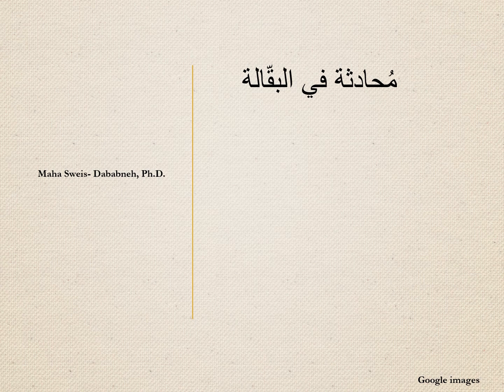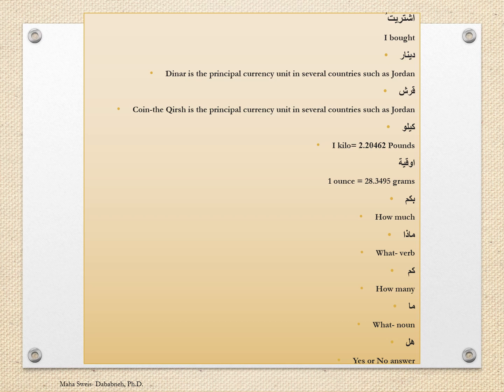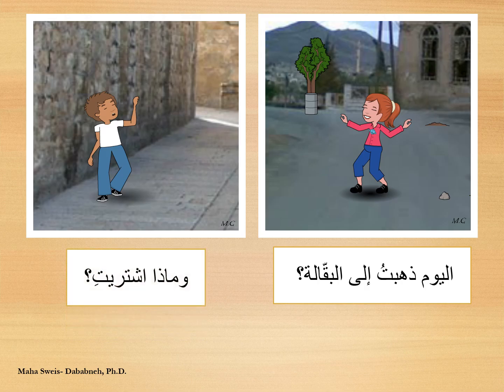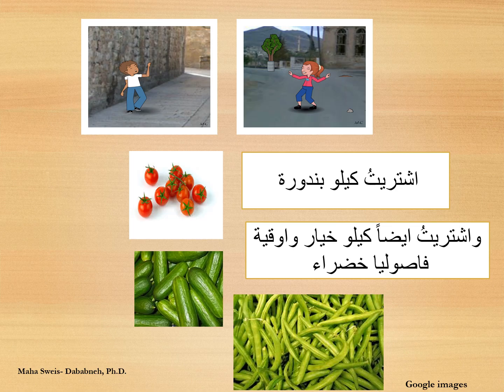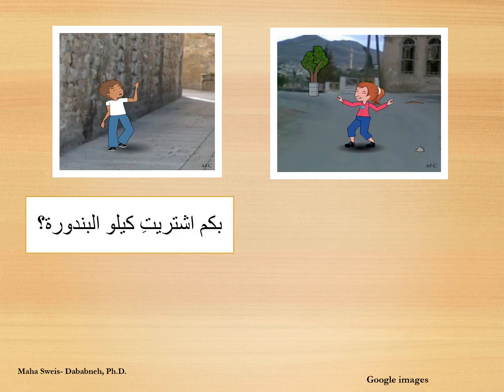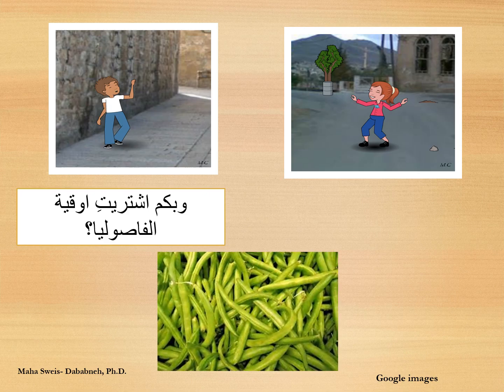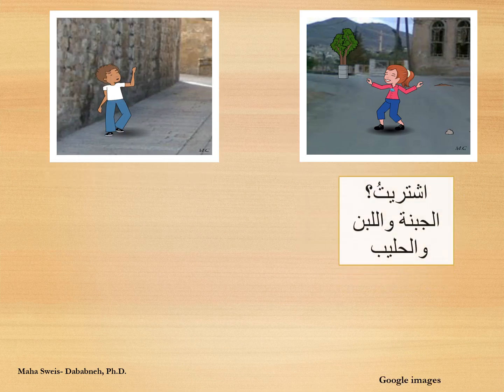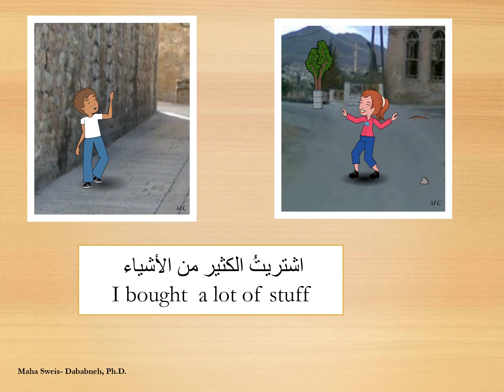Arabic Language -Beginners and Intermediate Video 310- Using the verb اشتريت I bought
Arabic Language for Beginners and Intermediate Level 104